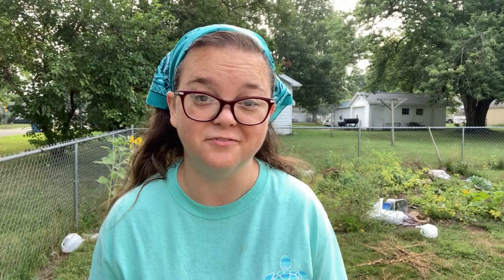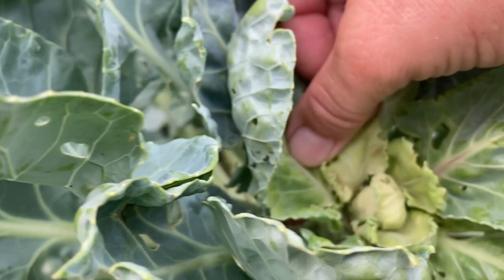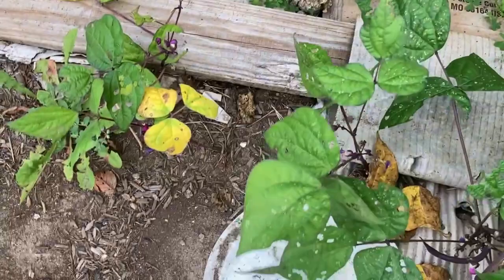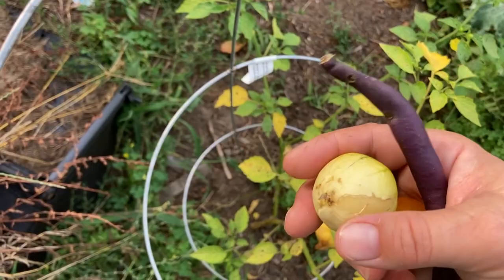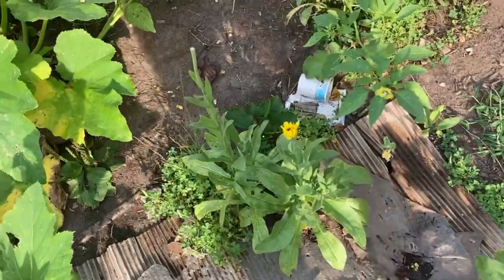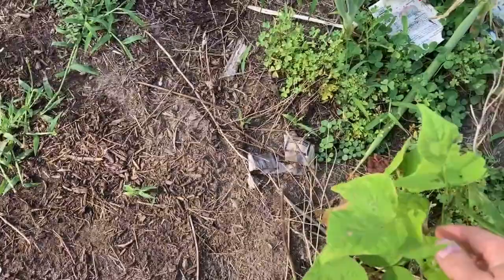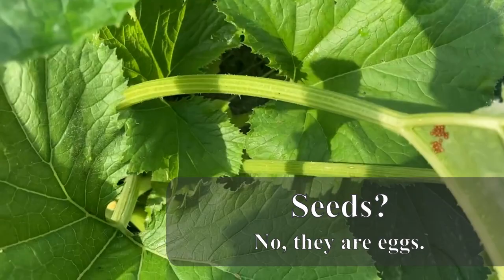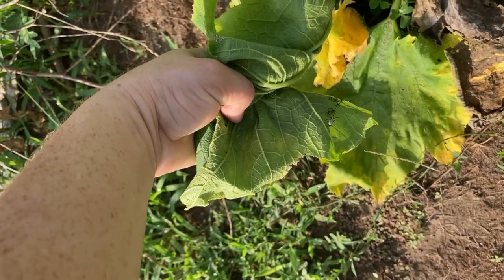My Morning Gardening Routine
Join me as I start my morning by checking on my garden! We will hunt down cabbage worms, destroy squash bugs, and much more!

Want to see what I'm up to between videos?

Want to help me to continue making videos or have better equipment to forage and cook?